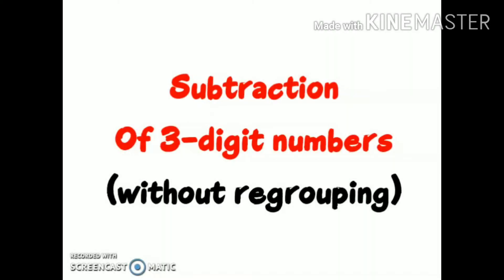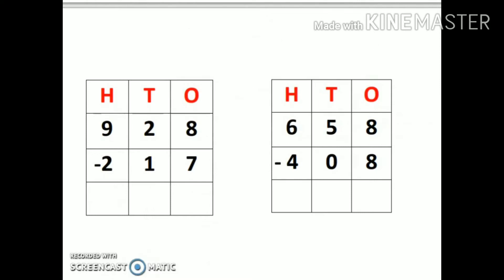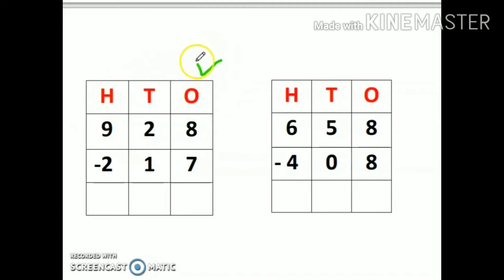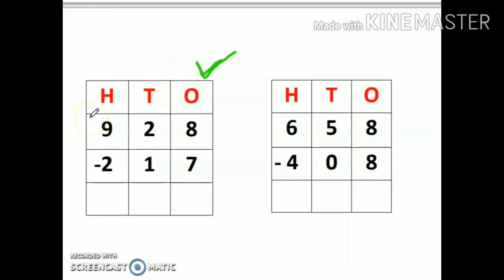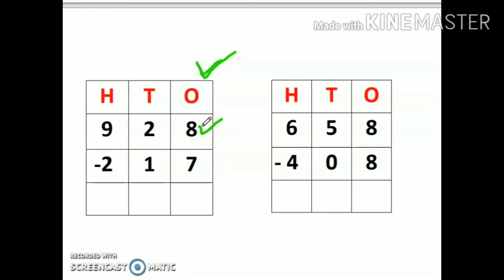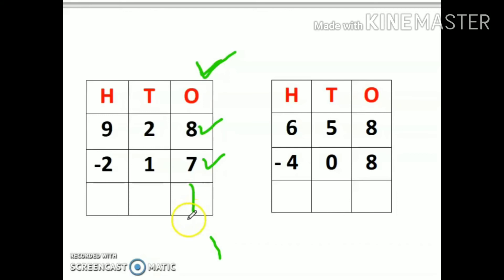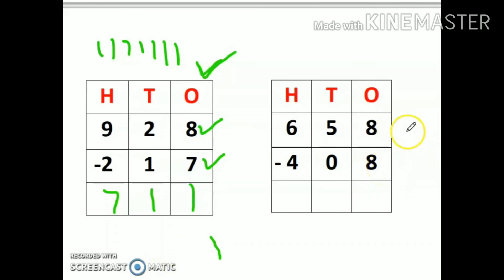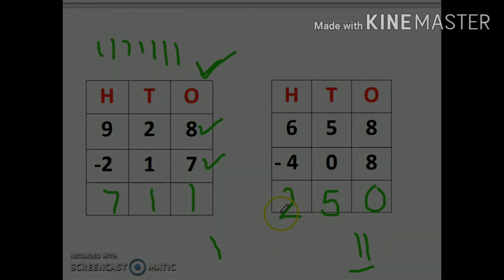Class 2 Class 3 Subtraction of 3 digit numbers without regrouping...Simple Subtraction